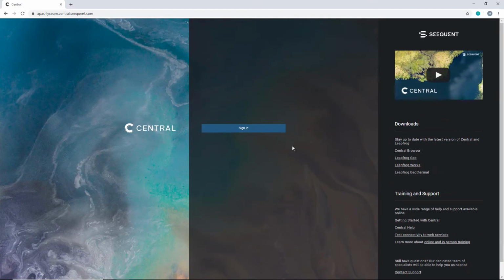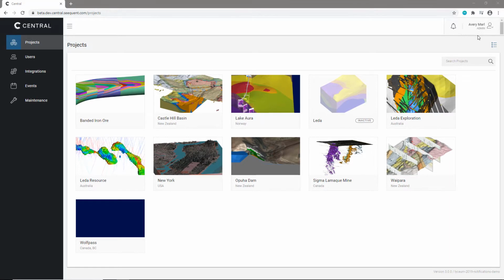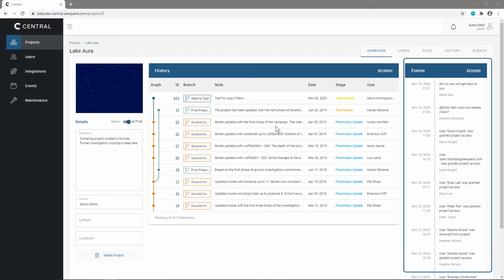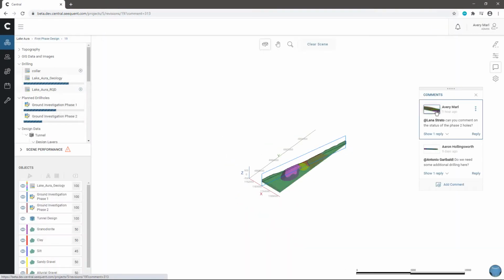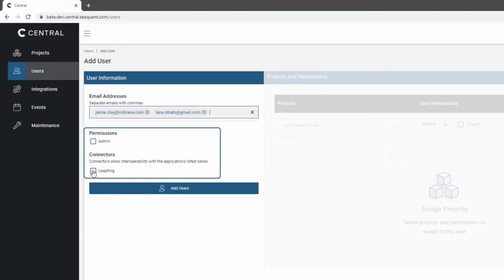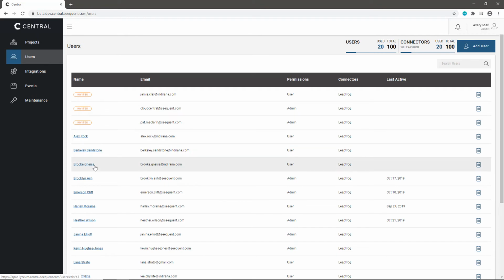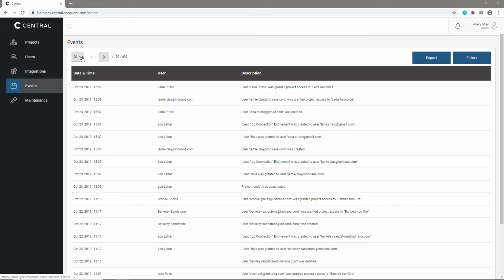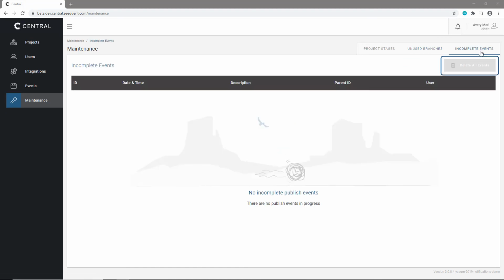Central 4.0 Portal - 1 Introduction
Welcome to the Central Portal!
This video shows a brief overview of the Portal.